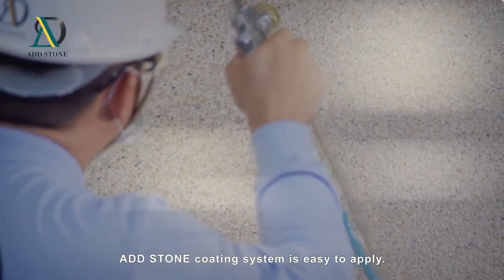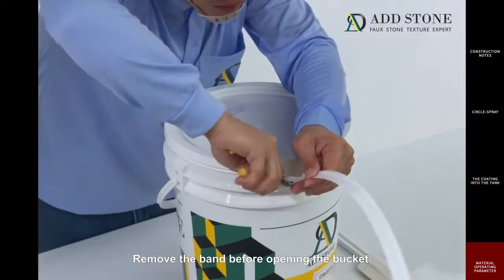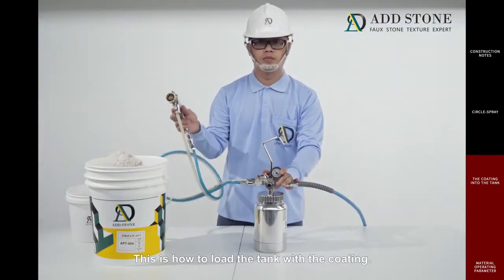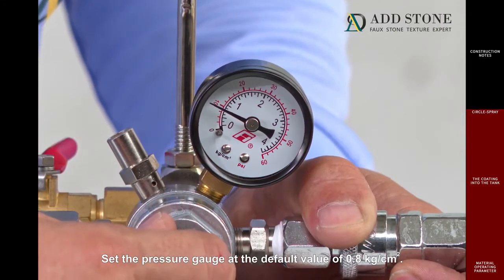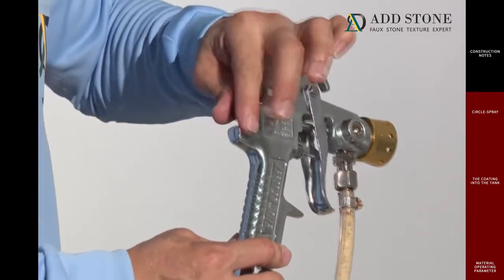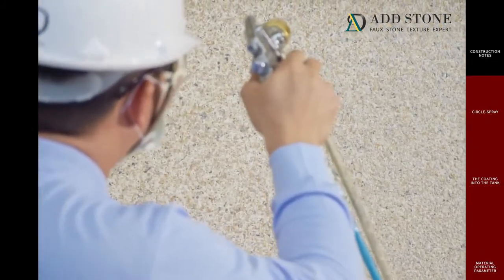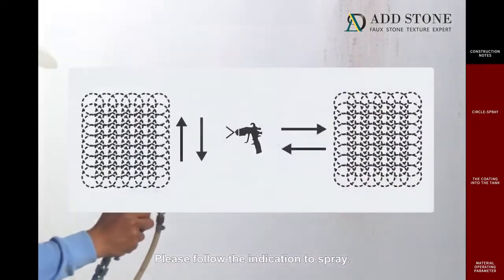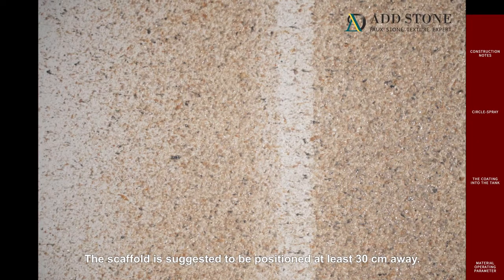AN Texture Stone Coating with compressor spray gun【ADD STONE】